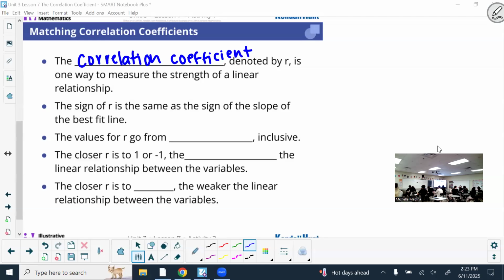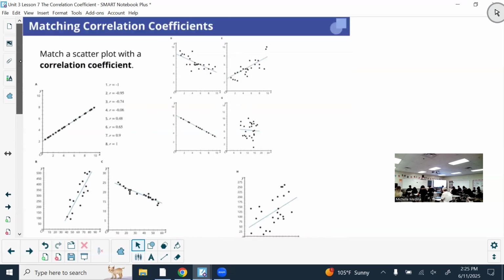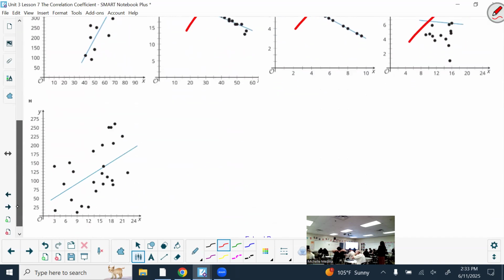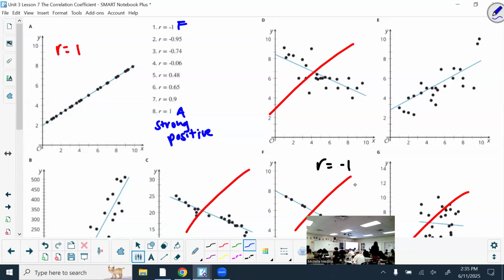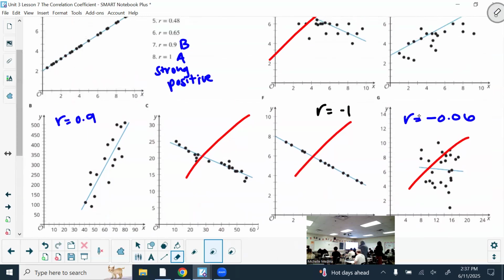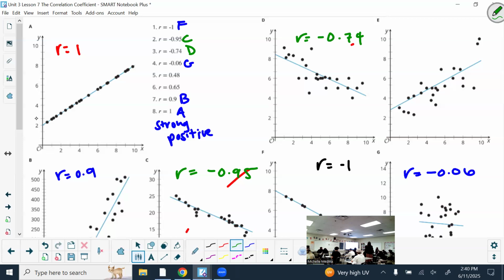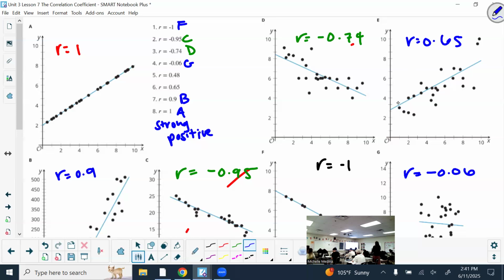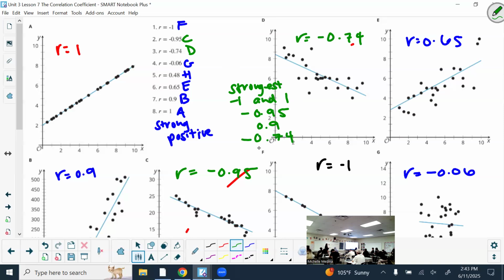The Correlation Coefficient